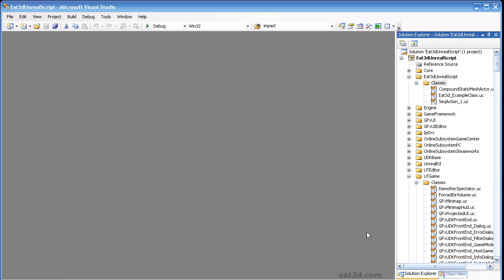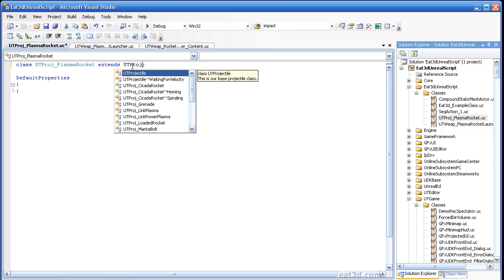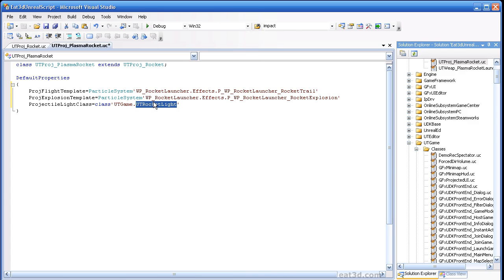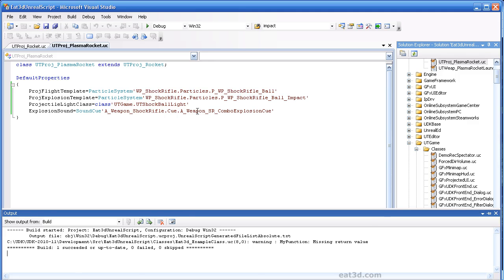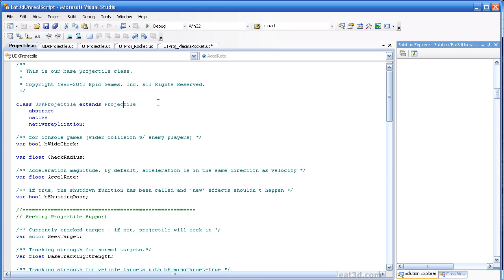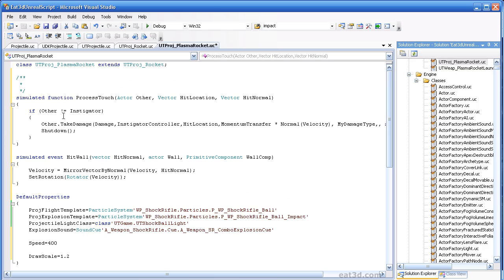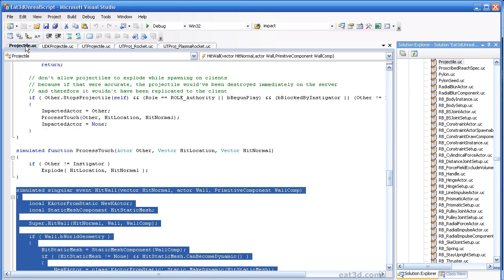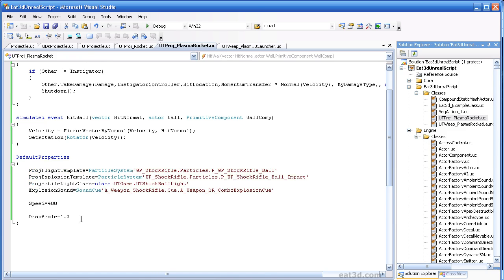UnrealScript - 14 - Weapon